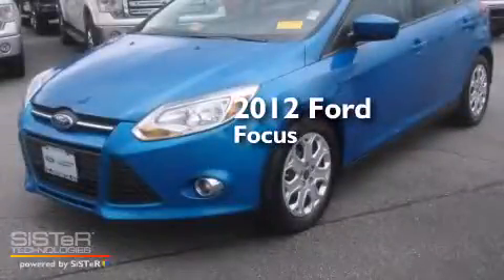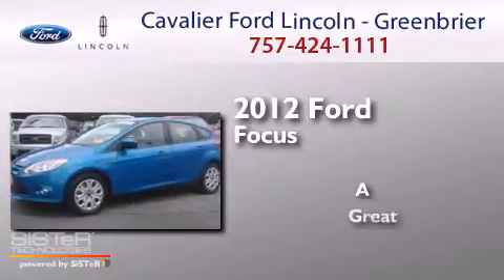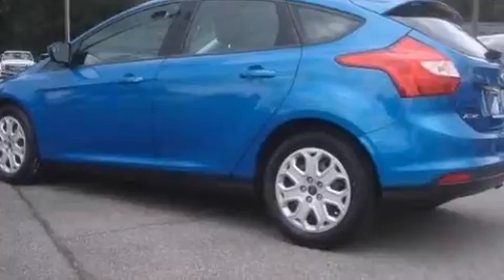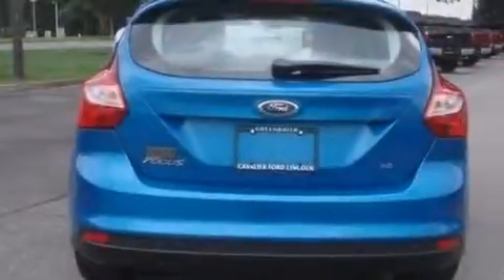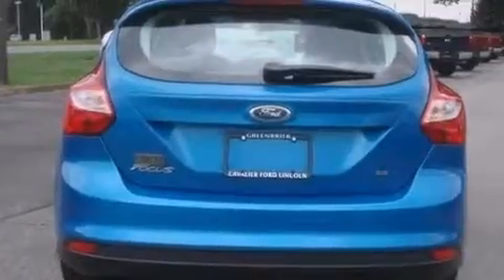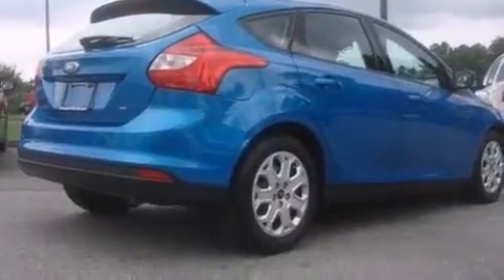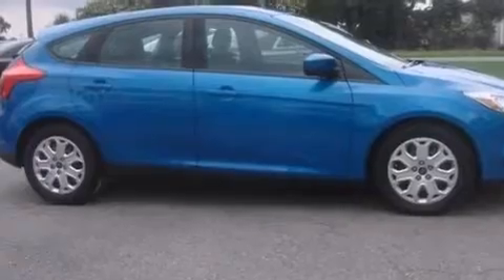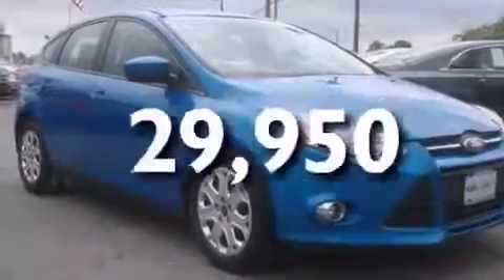Used 2012 Ford Focus Chesapeake VA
We have been honored to serve the Chesapeake VA area , we promise that your experience at our dealership will exceed your expectations ! Year : 2012 Make : Ford Model : Focus Engine : 2.0 Trans . : other Exterior : Blue Candy Metallic Miles : 29,950 Interior : Charcoal Black Cavalier Ford Lincoln - Greenbriar 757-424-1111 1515 South Military Parkway Chesapeake , VA 23320